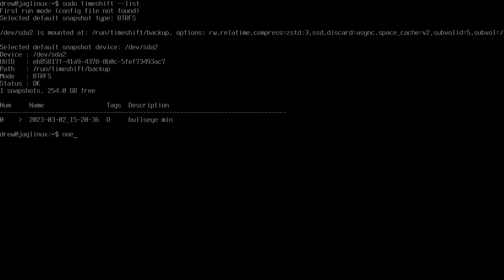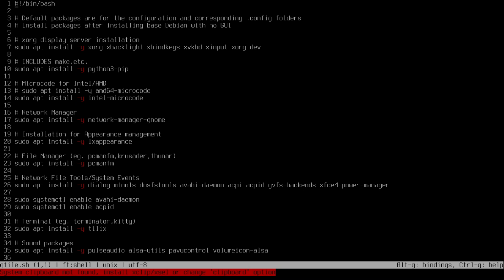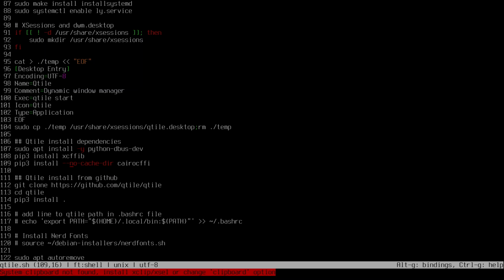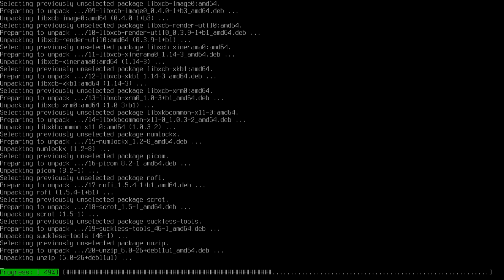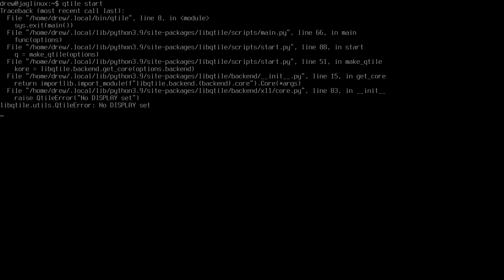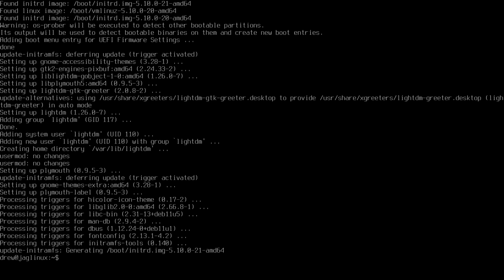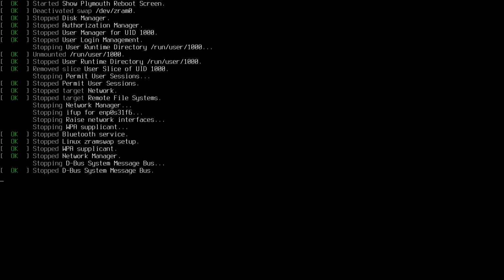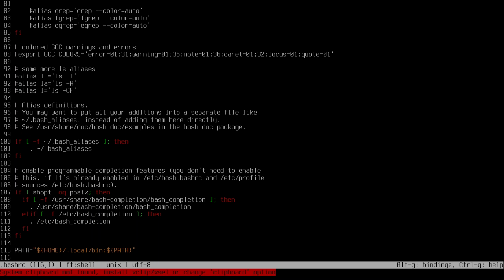Installing Qtile on Debian Bullseye and Solving Problems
Installed qtile using bash script.